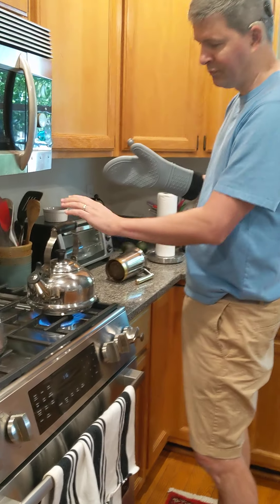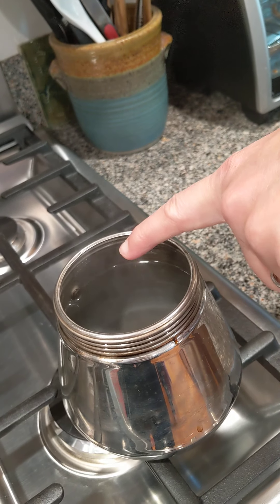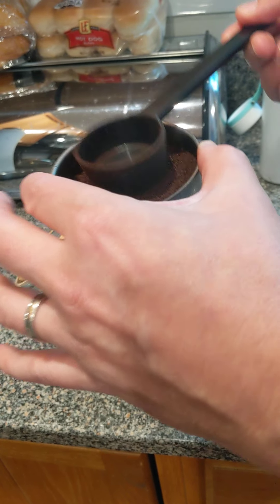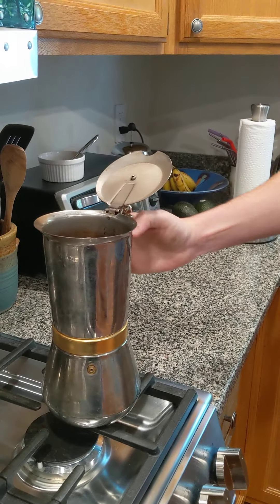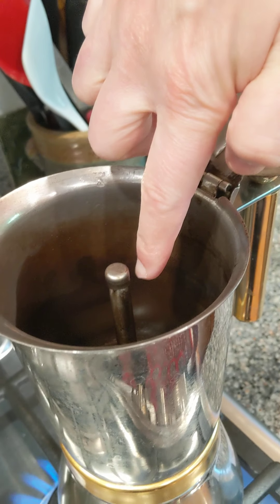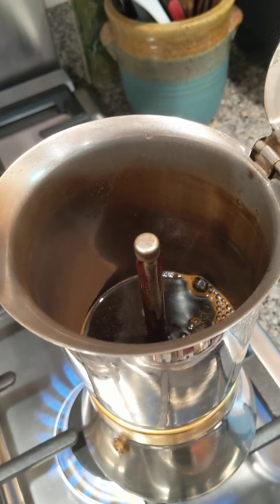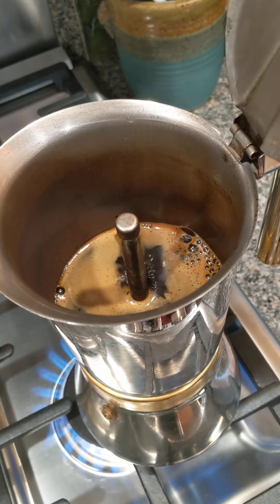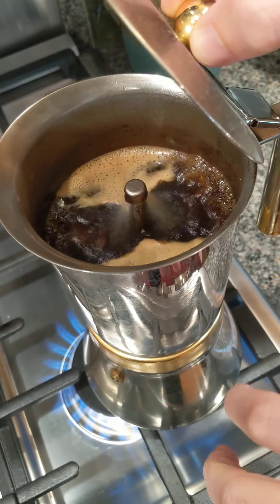Espresso Stovetop Maker Step by Step